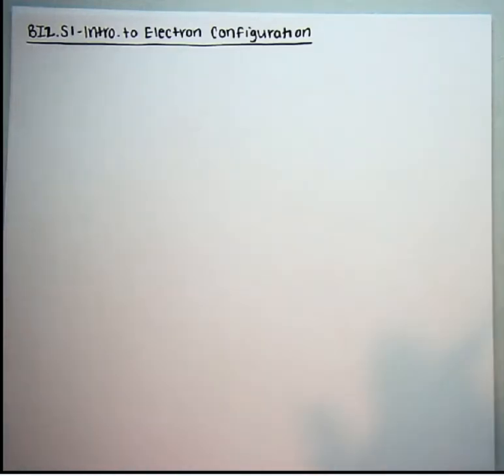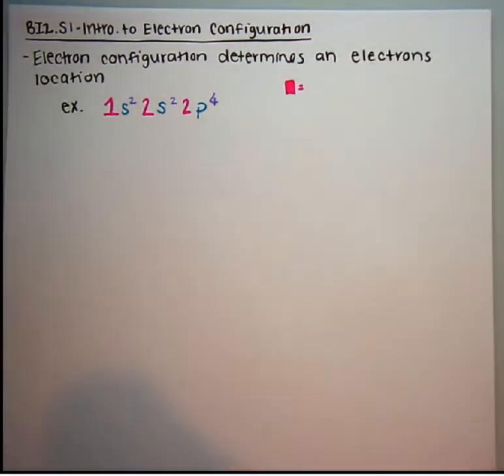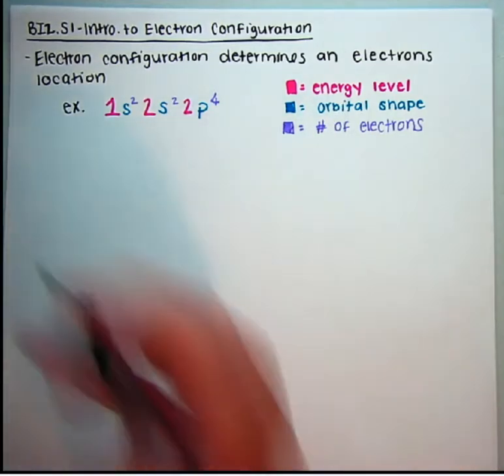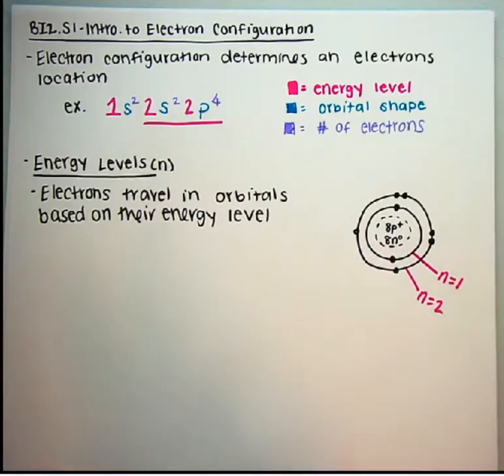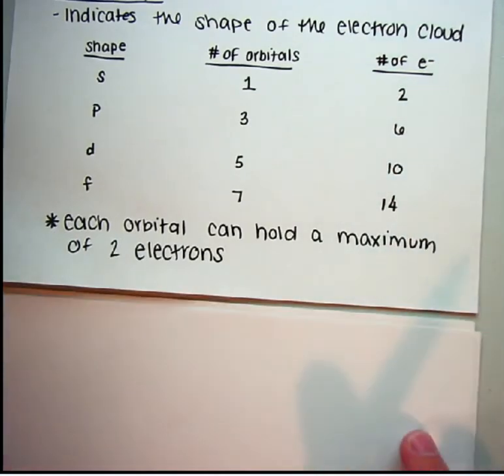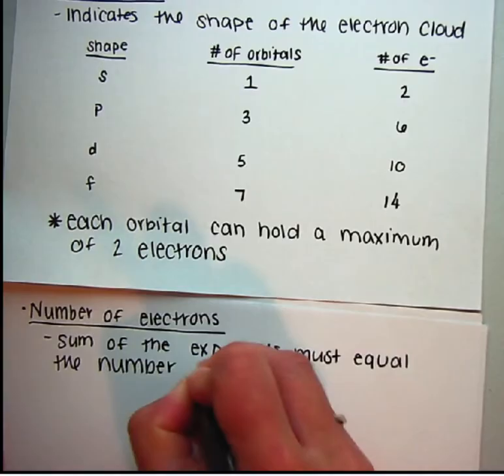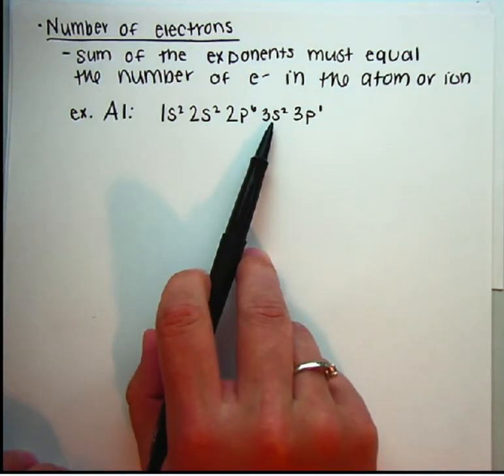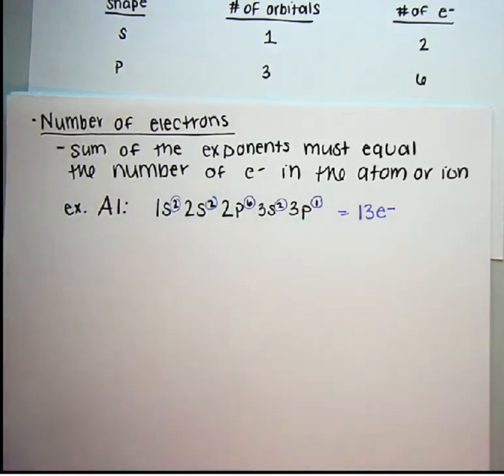BI2.S1 Introduction to Electron Configuration Video Notes